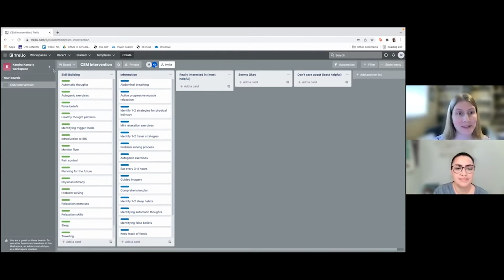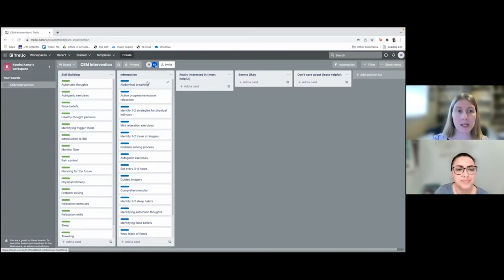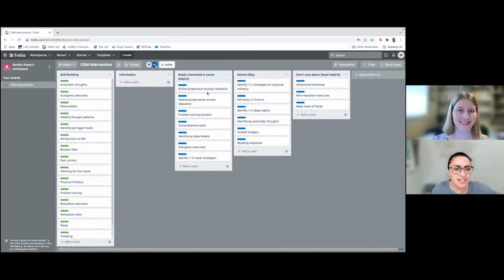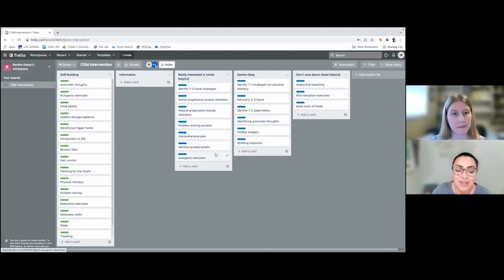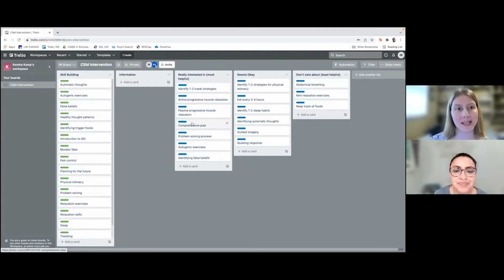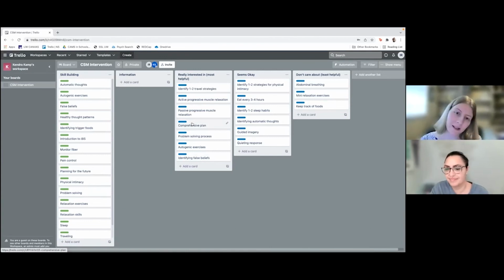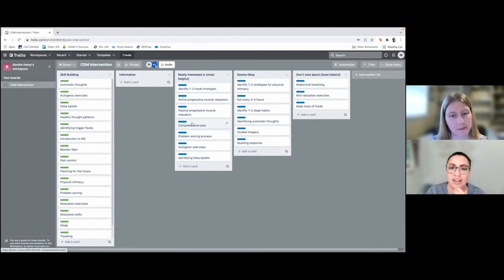UWAC Card Sorting Part 1: Method and Remote Applications